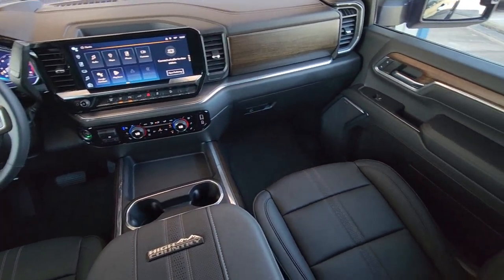2024 Chevrolet Silverado_2500HD Austin, San Antonio, Bastrop, Killeen, College Station, TX AP9692A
Black Used 2024 Chevrolet Silverado_2500HD High Country available in Austin, Texas at Covert Chevrolet Buick GMC. Servicing the San Antonio, Bastrop, Killeen, College Station, TX area.

702 State Hwy 71 West

**ONE OWNER** **LEATHER** **HEATED/COOLED SEATS** **HEATED SEATS** **APPLE CAR PLAY** **SUNROOF** **BACK-UP CAMERA** **4WD** **TOW PACKAGE** **NAVIGATION** POWER RETRACTIBLE STEPS! LIFTED WITH CUSTOM WHEELS AND TIRES! 10-Speed Automatic 4WD Jet Black Leather 120-Volt Bed Mounted Power Outlet 120-Volt Interior Power Outlet 15 Diagonal Multicolor Head-Up Display 170 Amp Alternator 220 Amp Alternator 4-Wheel Disc Brakes 6 Rectangular Chromed Tubular Assist Steps 720 Cold-Cranking Amps Heavy-Duty Battery ABS brakes Adaptive Cruise Control Air Conditioning Auto High-beam Headlights Auto-Dimming Inside Rear-View Mirror Automatic temperature control Bed View Camera w/2 Trailer Camera Provisions Black Chevytec Spray-On Bedliner Bluetooth For Phone Body-Color Front Bumper Body-Color Rear Bumper BOSE Premium 7-Speaker Sound System Brake assist Chevrolet Connected Access Capable Chrome Door Handles Chrome Mirror Caps Color-Keyed Carpeting Floor Covering Compass Deep-Tinted Glass Delay-off headlights Driver Memory Dual front impact airbags Dual front side impact airbags Durabed Pickup Bed Electric Rear-Window Defogger Electronic Cruise Control w/Set & Resume Speed Electronic Stability Control Engine Block Heater Exhaust Brake Front anti-roll bar Front Carpeted Floor Mats Front Chrome Recovery Hooks Front dual zone A/C Front fog lights Front LED Fog Lamps Front Rain-Sensing Wipers Front wheel independent suspension Fully automatic headlights Heated 2nd Row Outboard Seats Heated Steering Wheel Hill Descent Control Hitch Guidance w/Hitch View In-Vehicle Trailering App Keyless Open & Start LED Cargo Area Lighting Low tire pressure warning Manual Tilt & Telescoping Steering Column Memory seat Navigation System Occupant sensing airbag Off-Road Suspension OnStar & Chevrolet Connected Services Capable Overhead airbag Panic alarm Polished Exhaust Tip Power Door Locks Power driver seat Power Front Windows w/Driver Express Up/Down Power Front Windows w/Passenger Express Up/Down Power Rear Windows w/Express Down Power Sliding Rear Window w/Defogger Power steering Power Sunroof Power windows Preferred Equipment Group 3LZ Premium audio system: Chevrolet Infotainment 3 Premium Push Button Start Pwr Up/Down Tailgate Function w/Pwr Lock & Release Rear Camera Mirror Rear Carpeted Floor Mats Rear Cross Traffic Alert Rear Wheelhouse Liners Rear window defroster Remote keyless entry Remote Vehicle Starter System Security system SiriusXM w/360L Speed control Speed-sensing steering Standard Tailgate Steering Wheel Audio Controls Steering wheel mounted audio controls Suspension Package Technology Package Traction control Trailer Camera Provisions Ultrasonic Front & Rear Park Assist Unauthorized Entry Theft-Deterrent System Universal Home Remote Up-Level Rear Seat w/Storage Package Wi-Fi Hotspot Capable Wireless Charging Wireless Phone Projection Wrapped Steering Wheel Z71 Off-Road Package. CARFAX One-Owner. Clean CARFAX. Black 2024 Chevrolet Silverado 2500HD High Country 4WD 10-Speed Automatic Duramax 6.6L V8 TurbodieselbrbrRecent Arrival!
Navigation System|Preferred Equipment Group 3LZ|Suspension Package|Technology Package|Up-Level Rear Seat w/Storage Package|Z71 Off-Road Package|7 Speakers|AM/FM radio: SiriusXM with 360L|BOSE Premium 7-Speaker Sound System|Premium audio system: Chevrolet Infotainment 3 Premium|Radio: Chevrolet Infotainment 3 Premium System|SiriusXM w/360L|Steering Wheel Audio Controls|Air Conditioning|Automatic temperature control|Electric Rear-Window Defogger|Front dual zone A/C|Rear window defroster|120-Volt Bed Mounted Power Outlet|120-Volt Interior Power Outlet|Bluetooth For Phone|Driver Memory|Memory seat|Power driver seat|Power Front Windows w/Driver Express Up/Down|Power Front Windows w/Passenger Express Up/Down|Power Rear Windows w/Express Down|Power steering|Power windows|Push Button Start|Pwr Up/Down Tailgate Function w/Pwr Lock & Release|Remote keyless entry|Remote Vehicle Starter System|Steering wheel mounted audio controls|Universal Home Remote|Manual Tilt & Telescoping Steering Column|Off-Road Suspension|Speed-sensing steering|Traction control|Wrapped Steering Wheel|4-Wheel Disc Brakes|ABS brakes|Dual front impact airbags|Dual front side impact airbags|Front anti-roll bar|Front wheel independent suspension|Keyless Open & Start|Low tire pressure warning|Occupant sensing airbag|Overhead airbag|Power Door Locks|Power Sunroof|Body-Color Front Bumper|Body-Color Rear Bumper|Durabed Pickup Bed|Brake assist